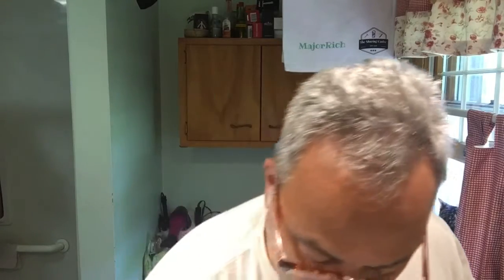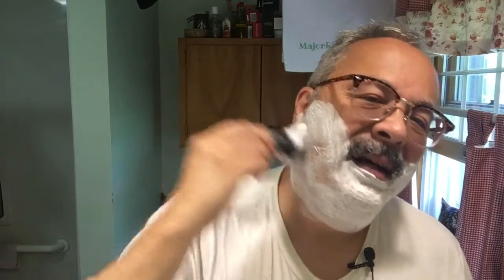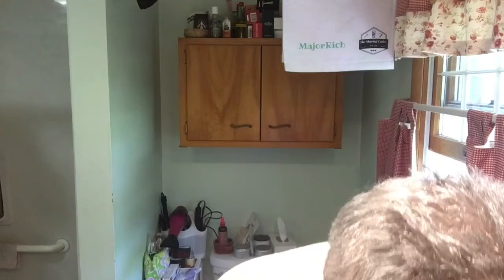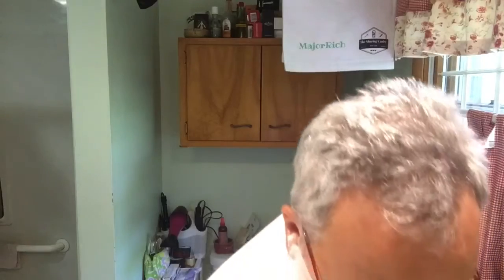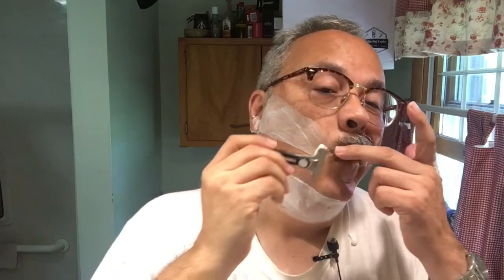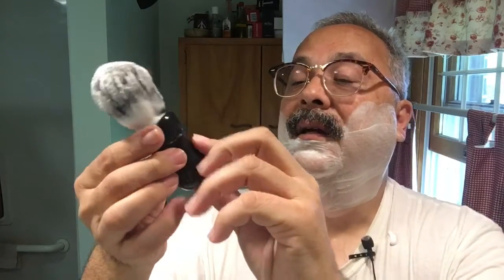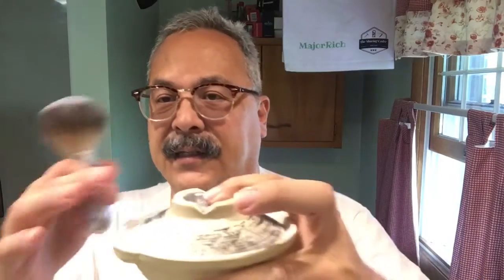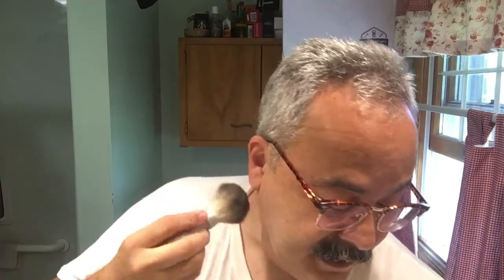Speick and Schick Greydog resin brush face lather